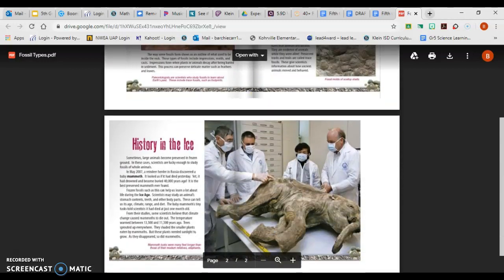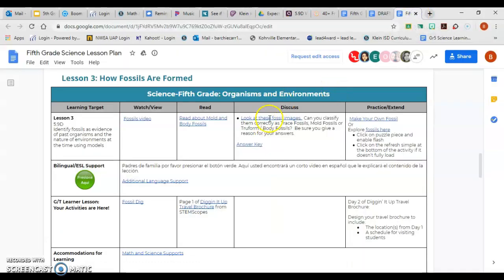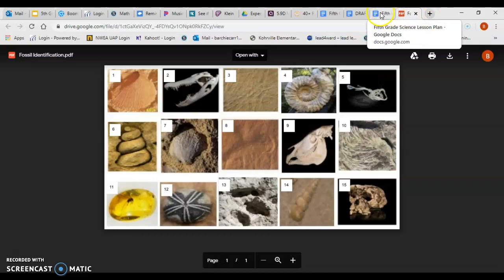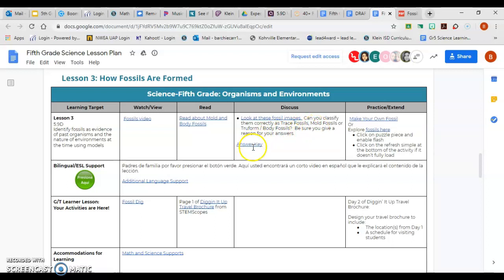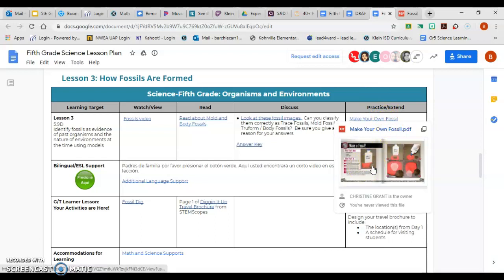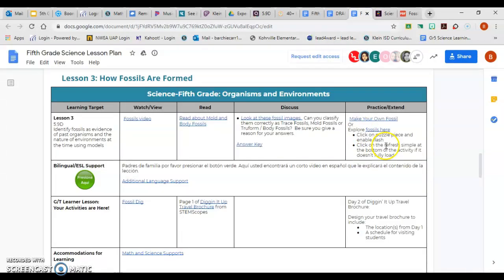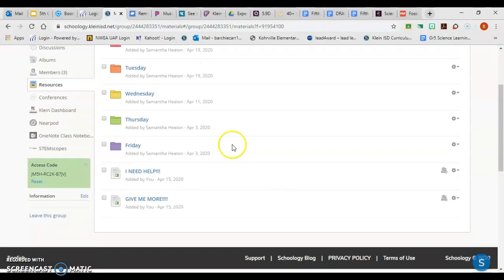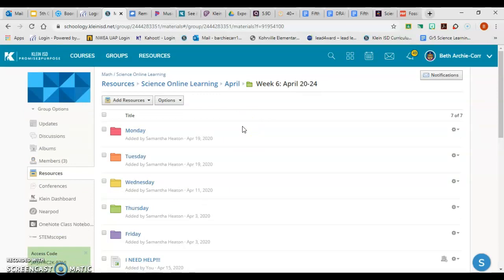Directions Wednesday, April 22